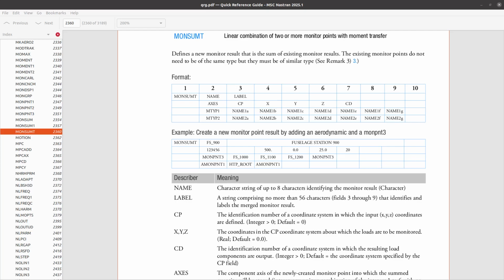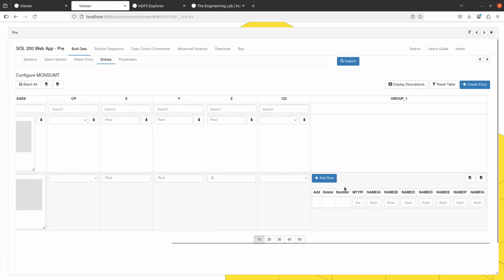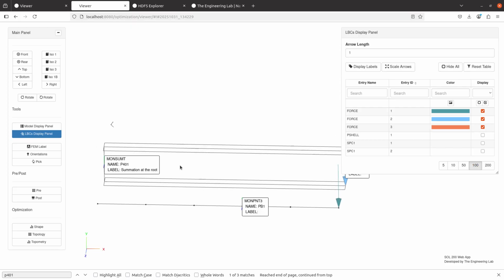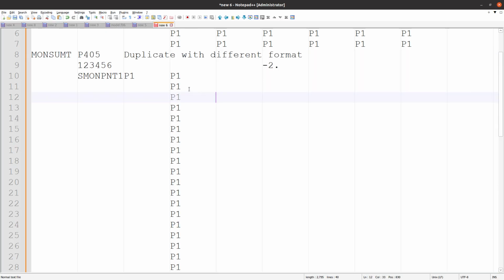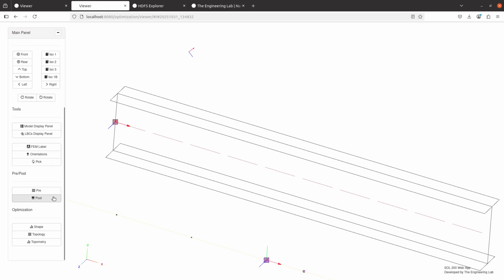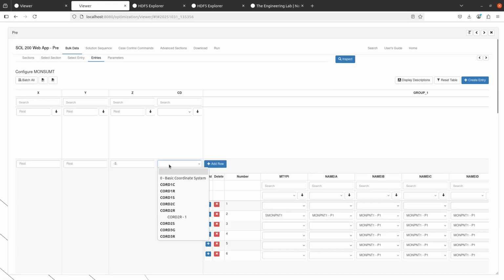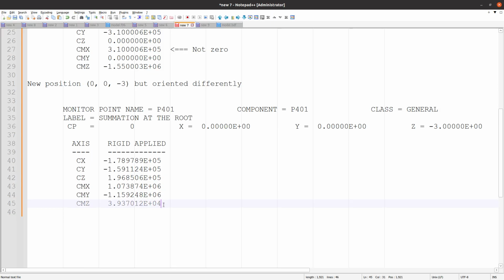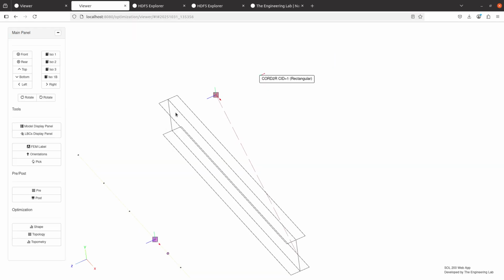How to create monitor point MONSUMT for MSC Natsran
This video details the following concepts for monitor point MONSUMT.

    Create Monitor Point

    Interpret Monitor Point Results

    Output Results to CSV

    Manually change orientation of one monitor point

    CSV to create hundreds or thousands of monitor points